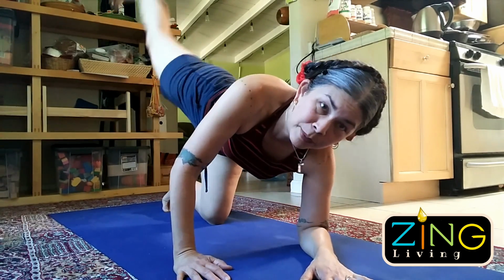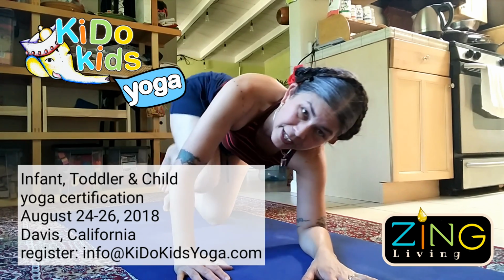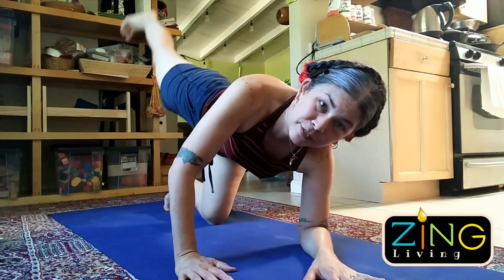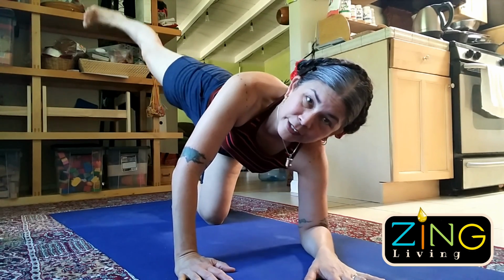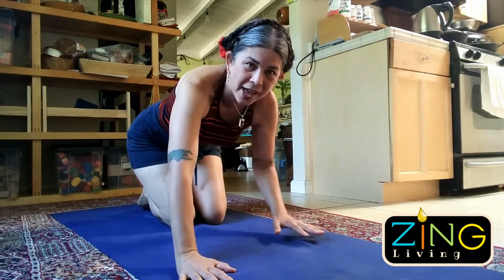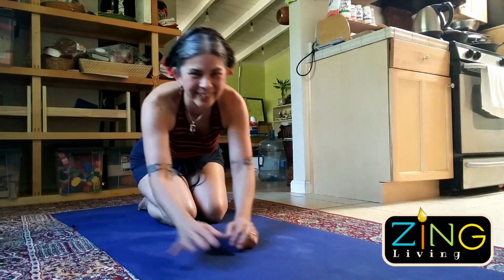2 Week Yoga Challenge - Day 2 (Yogic Arts)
Get moving with KiDo Kids Yoga and Yogic Arts with Zing Living!
· Build mind-body HEALTH
· Daily YOGA practice
· Young Living ESSENTIAL OILS
· Ongoing positive ACTION

Weekly videos for:
· Teachers, Parents and Kids
· Yoga, Dance, Songs
· Stories, Feltboard, Puppetry
· Art Projects & Crafting
· Early Childhood Development
· Children through Teen
· Health Tips, Recipes, Travel

From our very own preschool & yoga classes.

We inspire healthy communities by teaching 'Yoga Family Values' such as kindness, mindfulness and self love through our story books, classes and videos.

Rebecca Hannah from London and Shanghai.

...all trainings through our Registered Children's Yoga School with Yoga Alliance.

• KiDo Kids Yoga Preschool since 1999 serving  Davis, California.  Email to join the wait list:
• KiDo Kid's Yoga Teacher Trainings in Europe, Asia and the Americas

About KiDo Kids Yoga and Yogic Arts:
KiDo Kids Yoga, with an emphasis on movement, story and nature, is a family business led by Heather Kamala, daughter of Asian American Actor, Victor Wong, and sister of Yoga Master, Duncan Wong (teacher to greats like Madonna and Sting).
We are proud Yoga Love Warriors in the direct yoga lineage of Sri Pattabhi Jois.
Heather and her Mayan husband, Felipe, direct their KiDo Kids Yoga Preschool in Davis, California since 1999.  Heather writes and illustrates stories for young people, she is also a clothing designer and dancer.  Together, Heather and Felipe form the KiDo Family Band with the help of their two sons and brother in Guatemala.  All of our preschool curriculum and kid's yoga for early childhood is tested at our KiDo Kids Yoga Preschool with lots of laughs and joy.